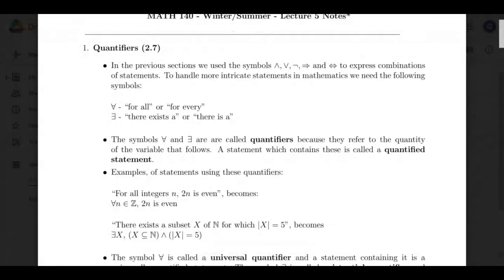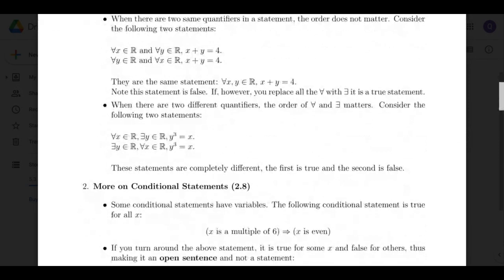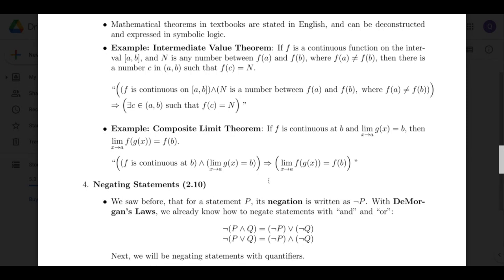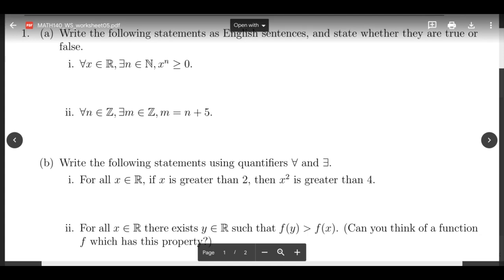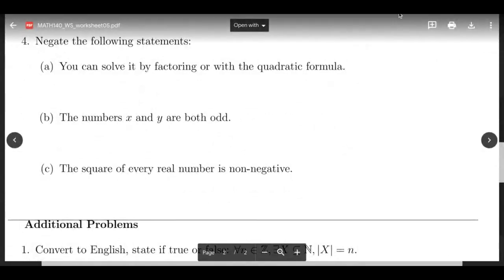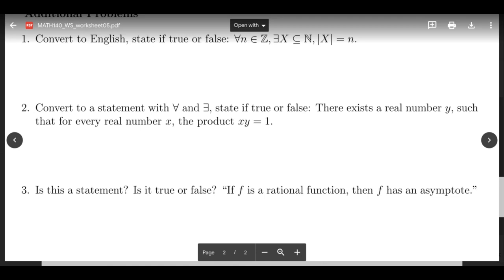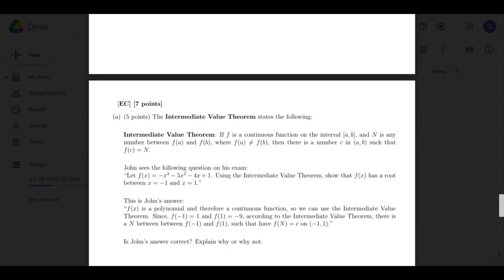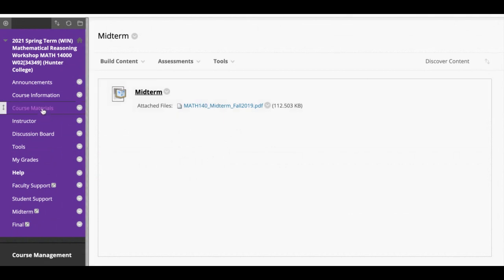Mathematics Reasoning Workshop - 5